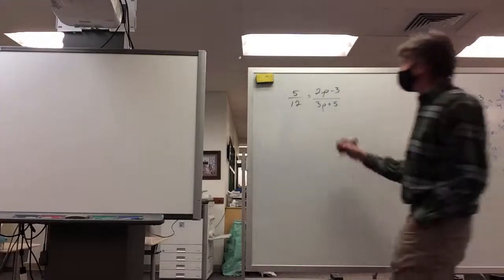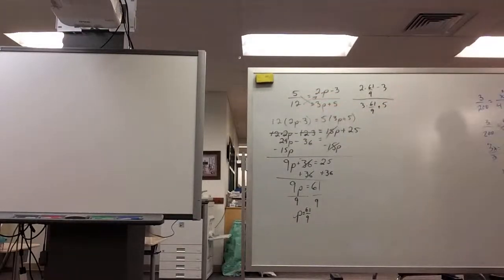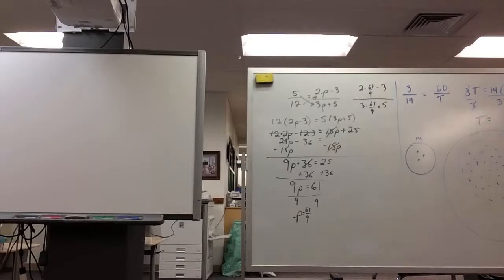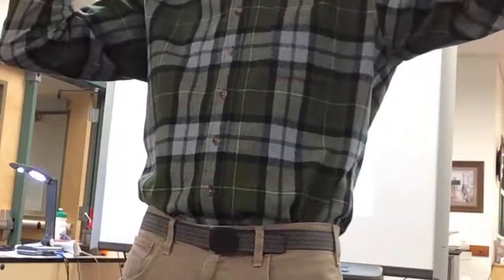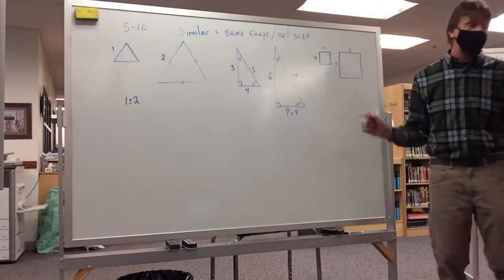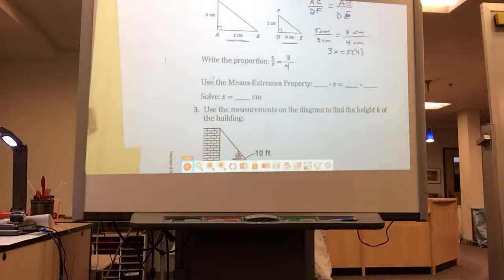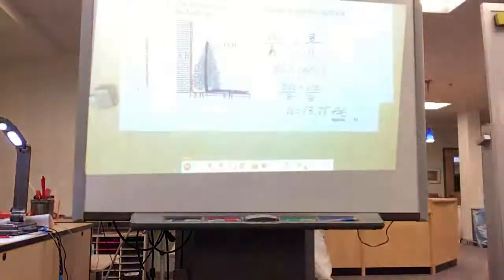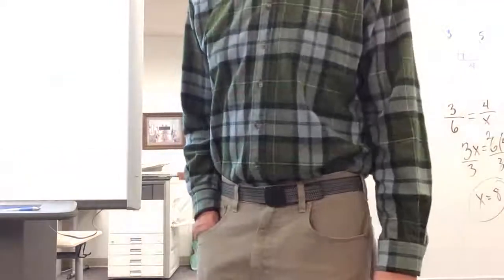1/12 Algebra I lesson 5-10